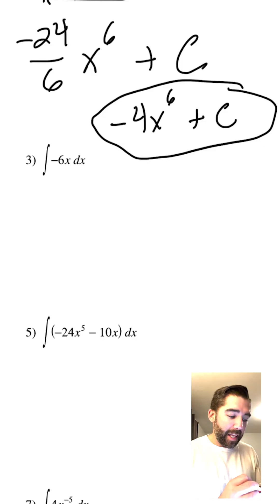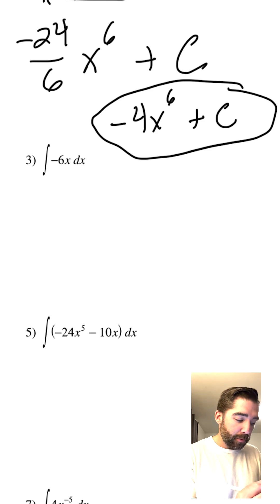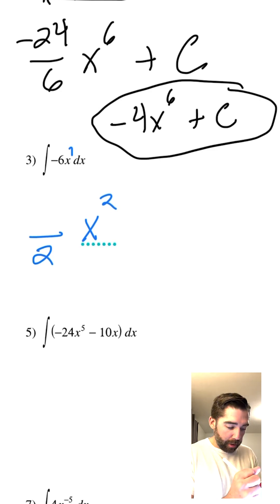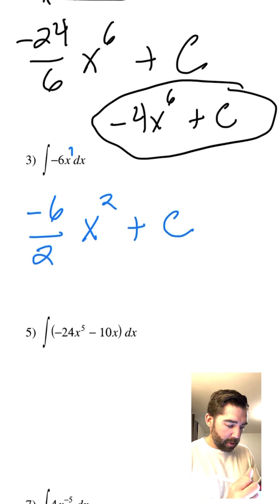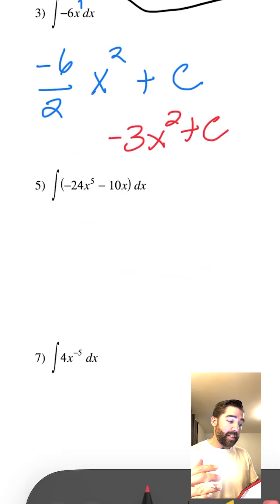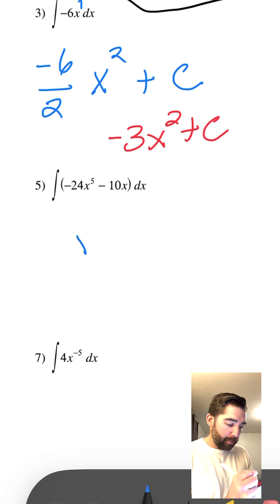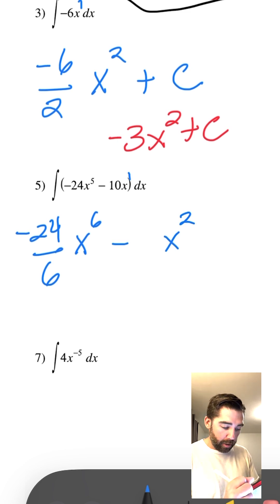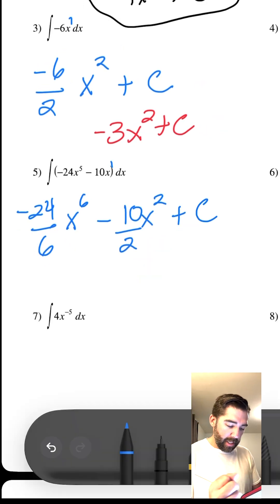Integrals Part 2